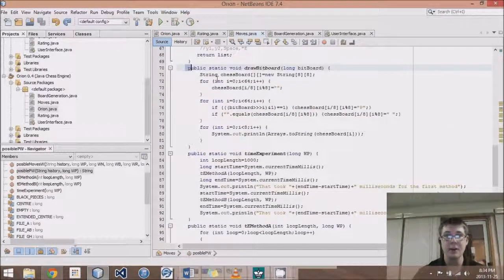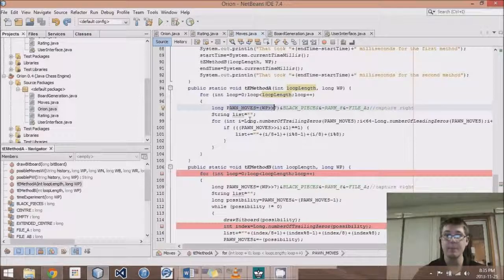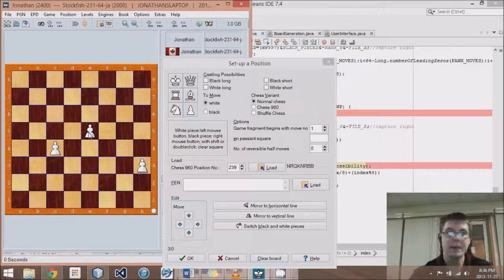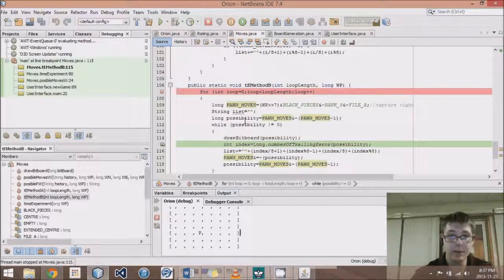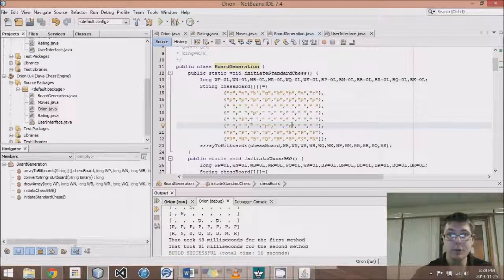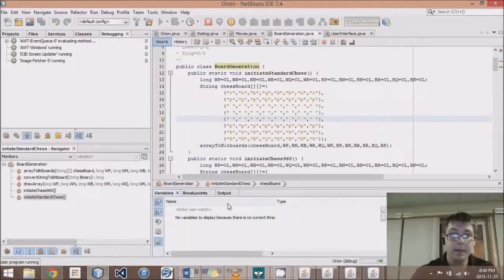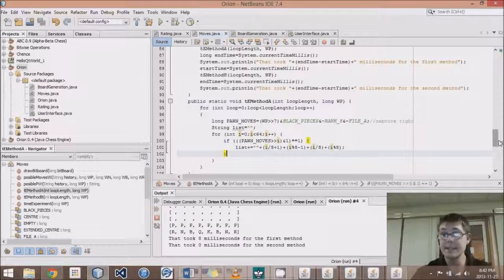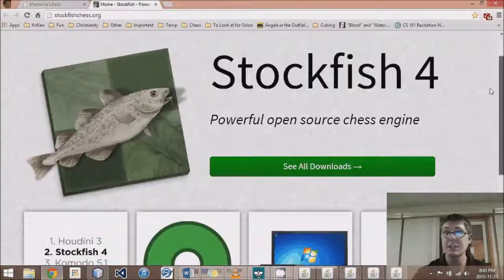Pawn Moves & Optimization (Part 2) - Advanced Java Chess Engine Tutorial 6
Learn how to optimize code loops in order to efficiently generate pawn moves using bitboards and simple binary manipulation.  As long as you have watched my videos on bit-manipulation, you should find this video fairly strait forward.